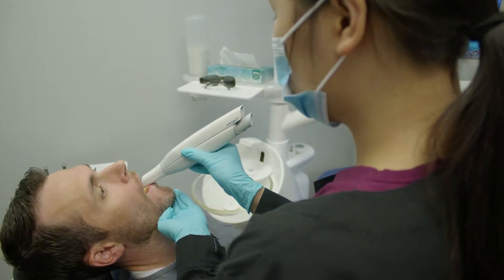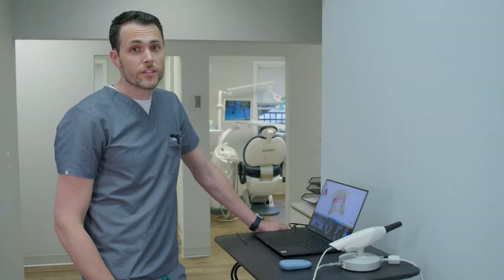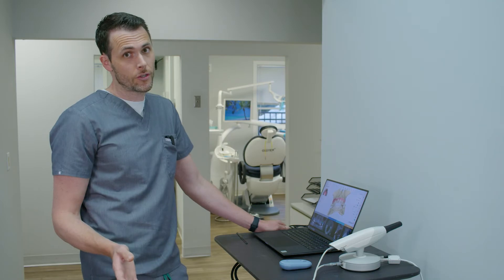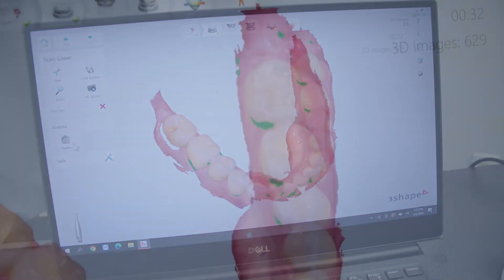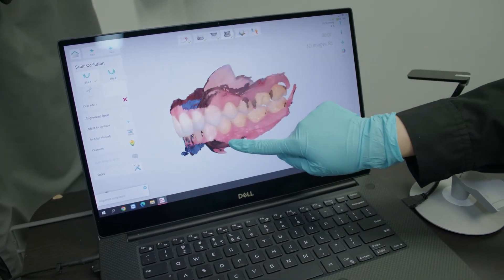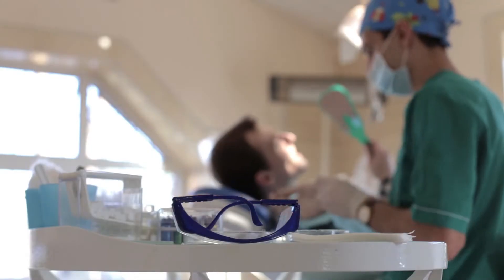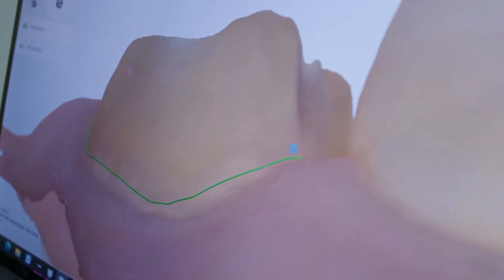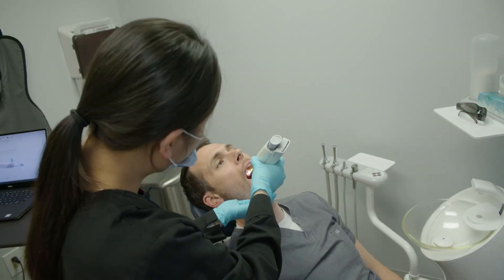3D Dental Scanner [3SHAPE Trios System] 🦷 Digital Dentistry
The FUTURE OF DENTISTRY is here! 🤩 3Shape Trios Scanner - 3D Dental Scanner - “the most accurate way to capture somebody’s dental anatomy…” - do you have any questions?

At Clarksville Crossind dental we are a full-service family dental practice specializing in all areas of preventative, restoration, and cosmetic dentistry. We strive to develop lifelong relationships with our patients by combining the latest dental technology with a professional and compassionate staff. The result is a beautiful, healthy smile that lasts a lifetime. Whether you are looking for a cosmetic dentist, dental implants, dental crowns or other services we offer here in Clarksville, Maryland, we are here for you!